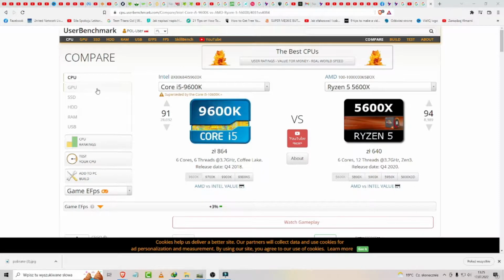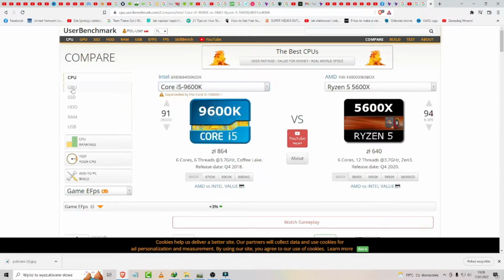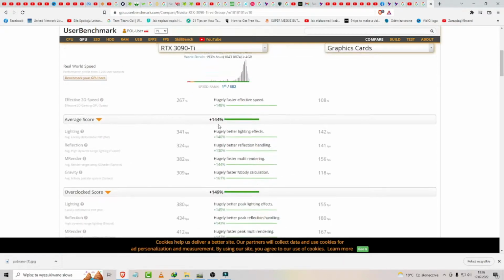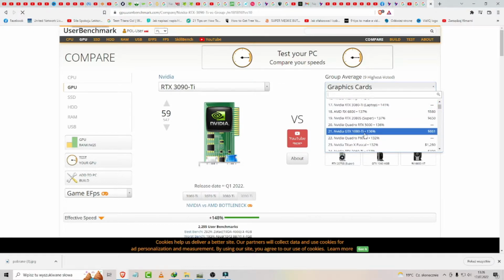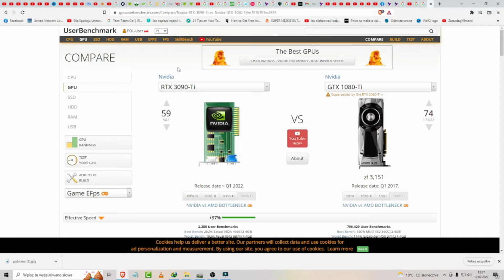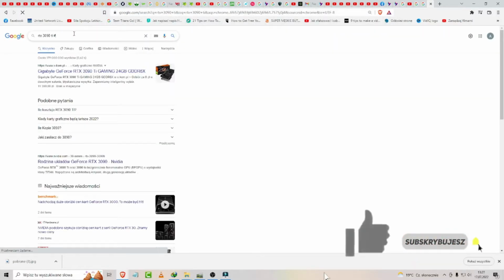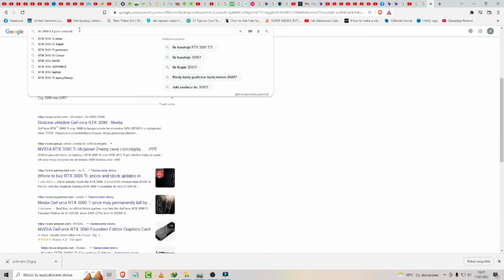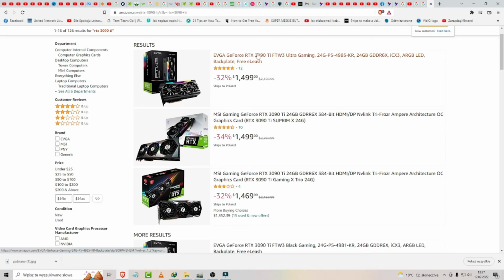The Best Card Graphics in the World in the 2022 *Tutorial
,,Sleepy Joe'' Blunders , Fails , speech , mistakes , fails
This is a travesty, and only for humor. All the best. The movies are modified and changed by me and take on a new context
(Playlist)All My movies with Joe Biden: